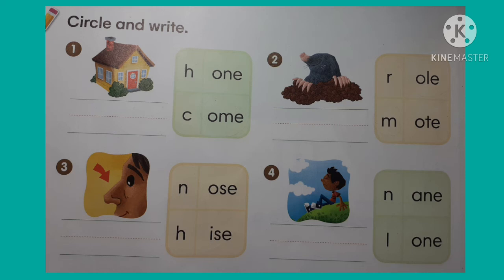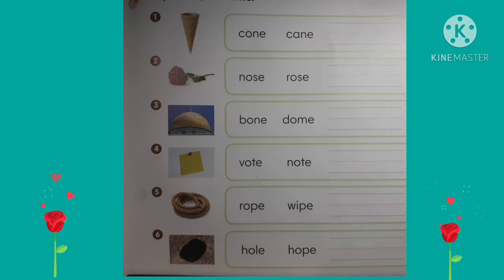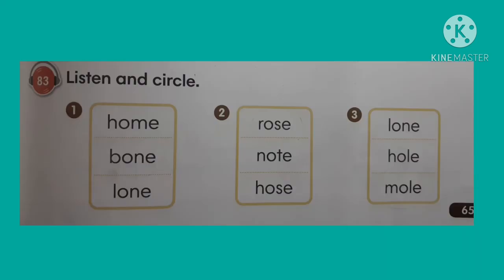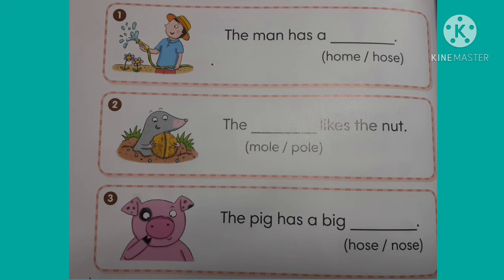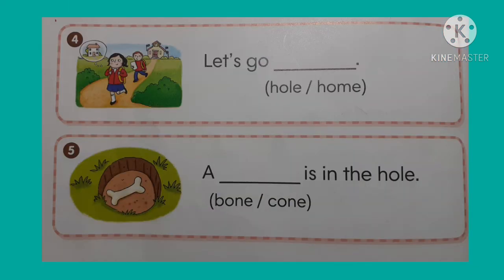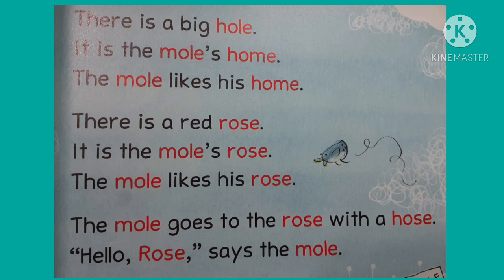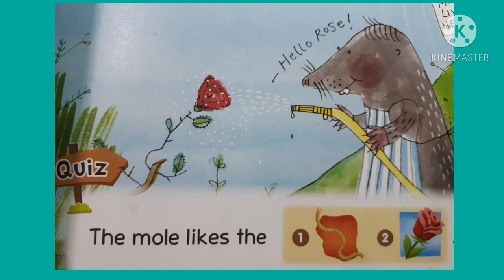🎈Long Oo vowel sound (part 7)🎈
Unit Review 5-6